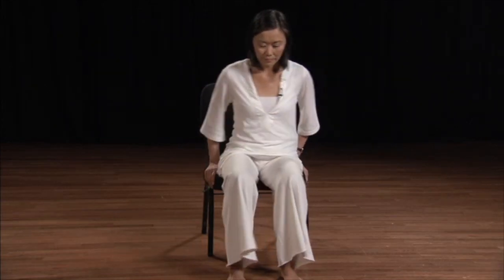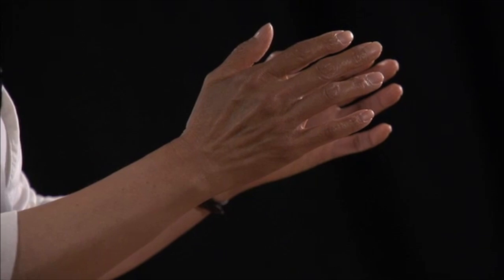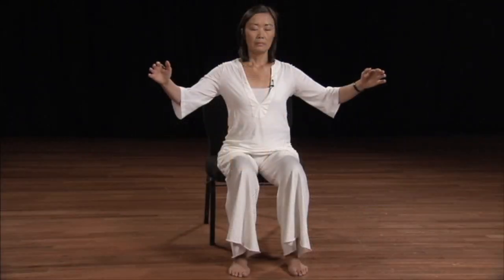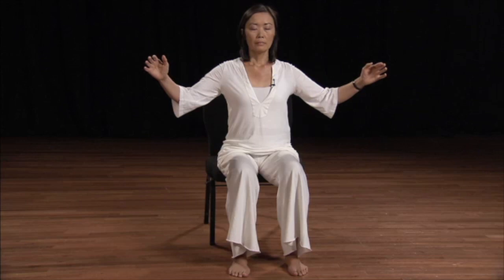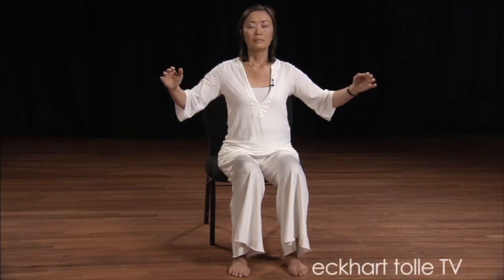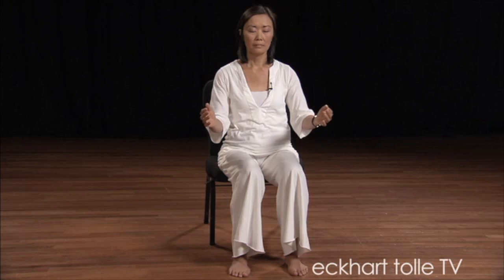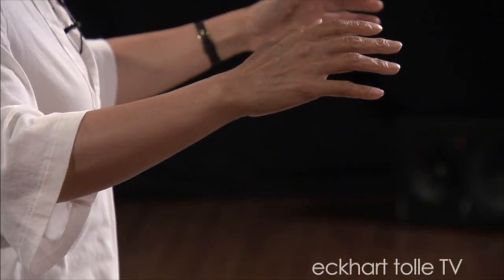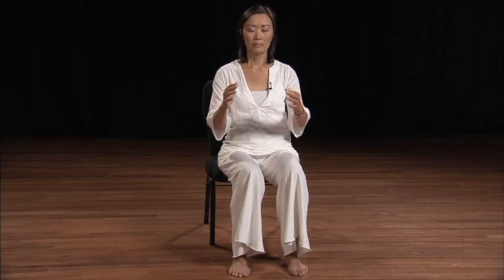Whole Body Breathing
Join Kim Eng for a guided practice session exploring “whole-body breathing” to calm the mind, rejuvenate the body, and deepen our felt sense of presence.

Want to watch and hear more of Kim's Teachings?

Interested in diving deeper into Kim's work? Enjoy a FREE 10-DAY TRIAL to Eckhart Tolle Now

Kim Eng is the creator of Presence through Movement (PTM), a unique, powerful, and practical approach to accessing the present moment through the body and through movement. This meditative movement practice was inspired by and draws from the ancient mystical teachings of qigong, t’ai chi, yoga, as well as the spiritual insights of Eckhart Tolle—yet it is not affiliated with any particular religion, culture, or form of yoga.

As a facilitator of Presence through Movement, Kim travels and works extensively with her teaching partner Eckhart Tolle, the author of the best selling books The Power of Now and A New Earth. Kim has developed a teaching approach that incorporates and complements Eckhart’s teachings. Her work translates these teachings into a structured, embodied practice to support the arising of presence and the awakening of consciousness.

Kim has offered retreats and workshops in North America, Europe, and Australia. She is the author of two instructional DVDs on Presence through Movement—Qi Flow Yoga and Yin Yoga—and of two audio-learning programs, Meditations for A New Earth and Resist Nothing, featuring practical ways to overcome our inner obstacles to presence.

Kim was born in Vancouver, Canada. Her spiritual search began in the early 1980s. She met Eckhart in 1998, and soon after underwent a transformational spiritual experience while attending one of his retreats. This was followed by seven years of intense spiritual training, after which she began counseling and teaching.

Kim sees our true nature—our essence—as living in and through our human bodies. Through movement and through our bodies, we can return to and awaken to pure presence and oneness—to who we are beyond the thinking mind and egoic sense of self—accessing infinite power and creativity.

“When we are connected to Source, and body-mind-spirit are aligned—when we realize who we are at the core of our being—we blossom into our life purpose,” she says. “We cannot help but do so. And that is how we create what Eckhart Tolle calls ‘a new earth.’”